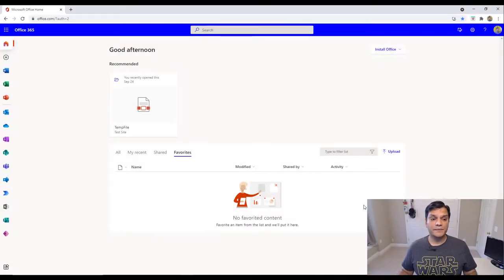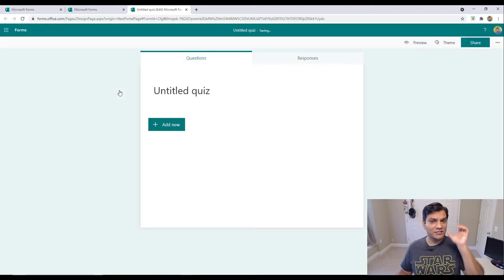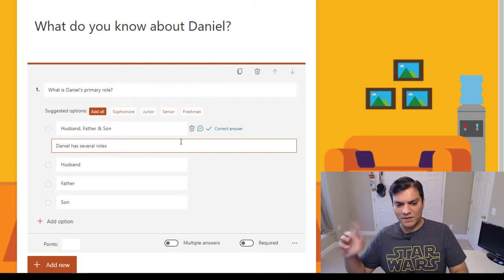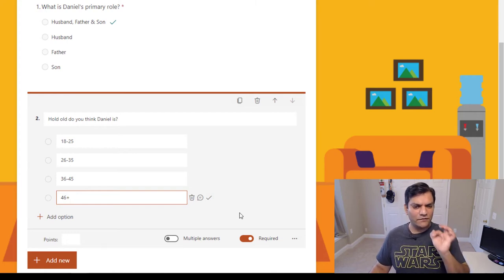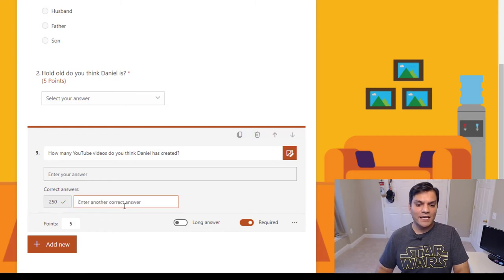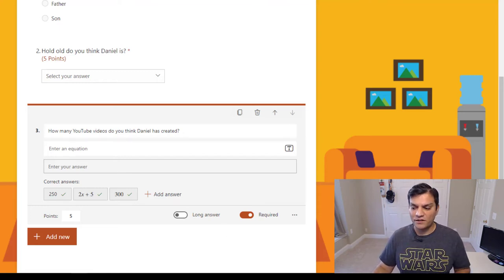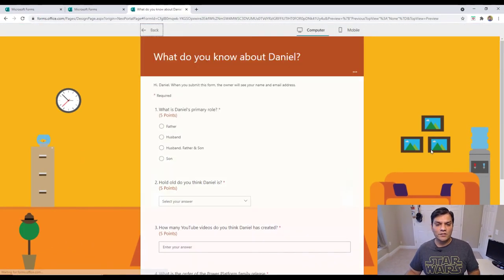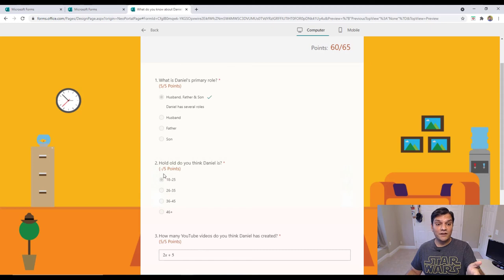How To Create A Quiz With Microsoft Forms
Hey Everyone,
In this video I've walked you step-by-step on how to build a quiz using Microsoft Forms. We'll look at the three main quiz type questions which are ranking, radio and text and how to use all the features that come along with.
In addition, we'll look at the following items:

 - Adding the correct answer
 - Add message for each answer
 - Assigning Points
 - Switch from choice to drop-down
 - Shuffle options
 - Math

Table of Contents:
Introduction 0:00
How to access Microsoft Forms 0:35
How to access Microsoft Forms Quiz 1:15
Add a title with theme 1:28
Add a choice type question 1:50
Add a dropdown type question 3:50
Add text type question with Math formula 5:23
Add a ranking type question 7:08
Full demo 8:10
Conclusion 9:44